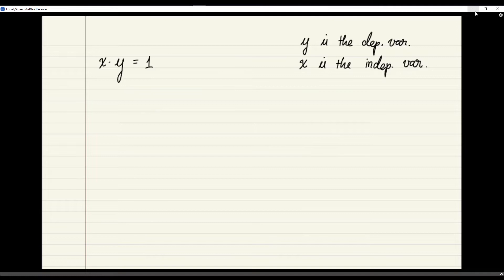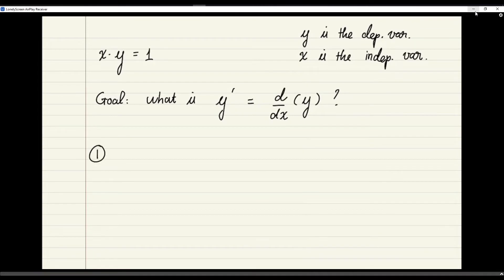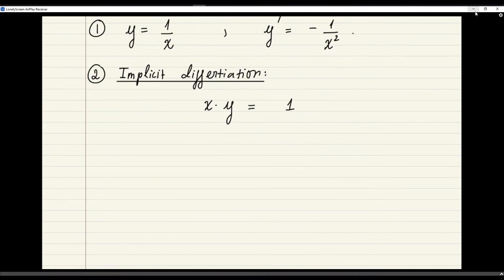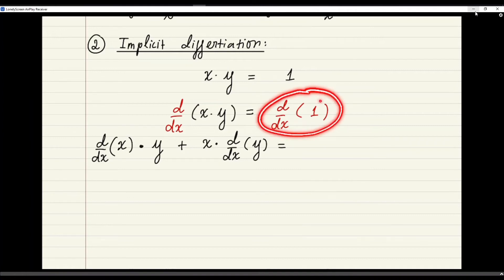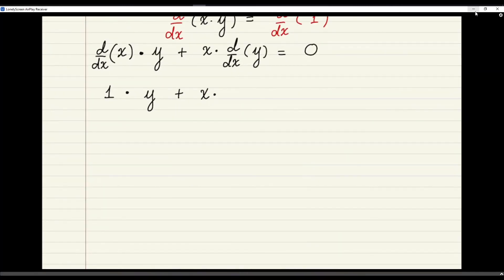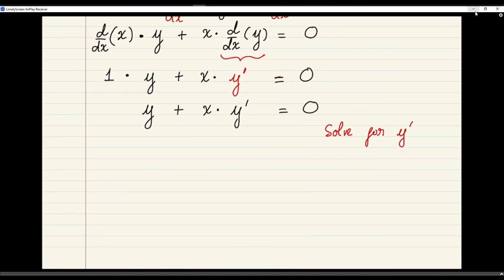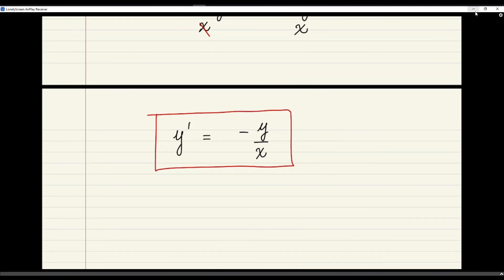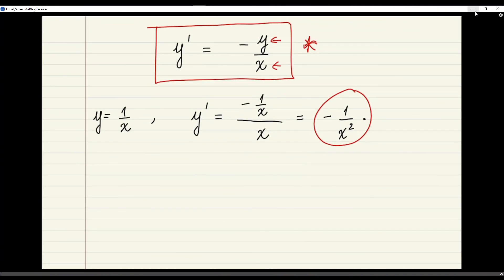M10a 3 8 Implicit Intro